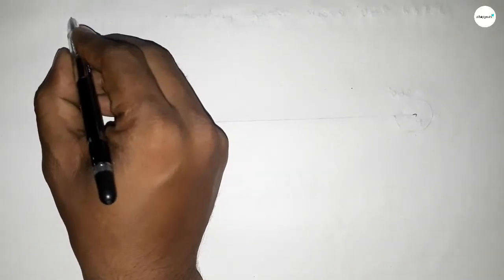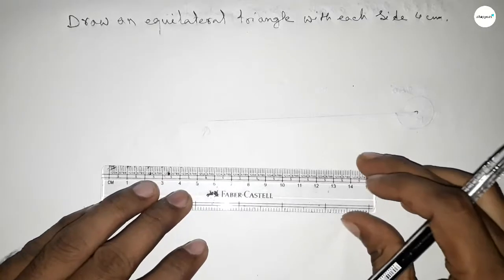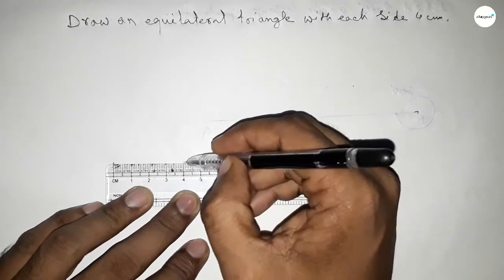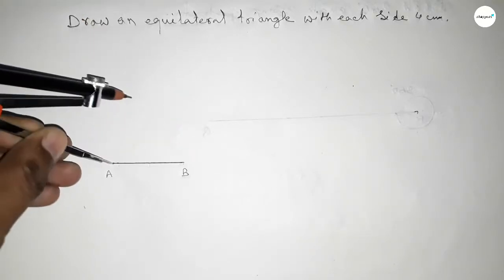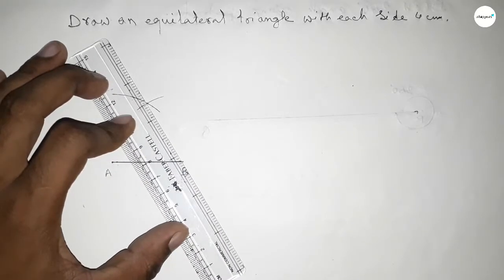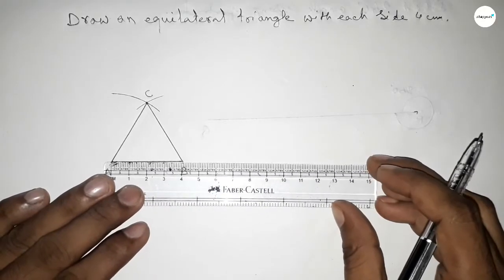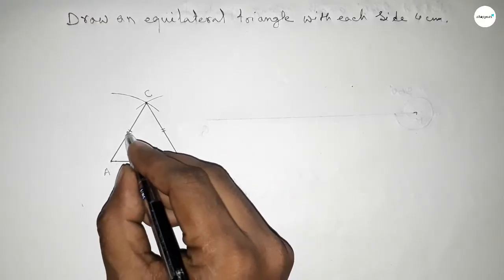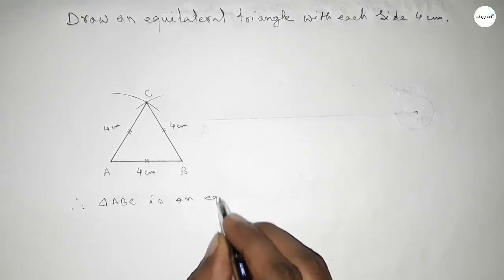How to draw an equilateral triangle with side 4 cm. shsirclasses.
In Easy Way how to draw an equilateral triangle with side 4 cm.